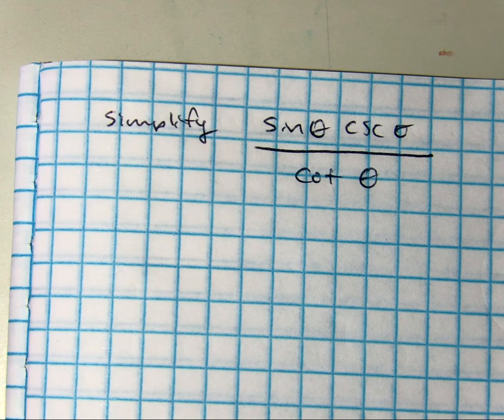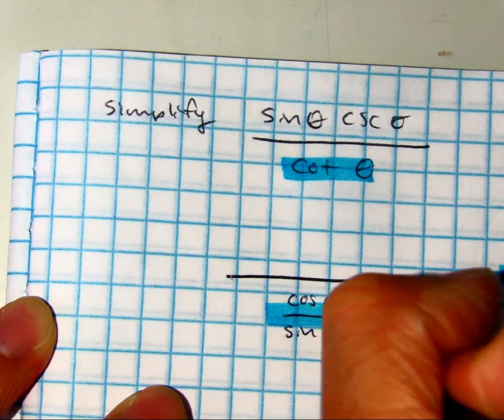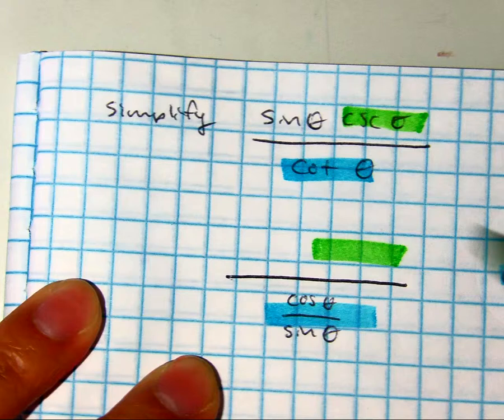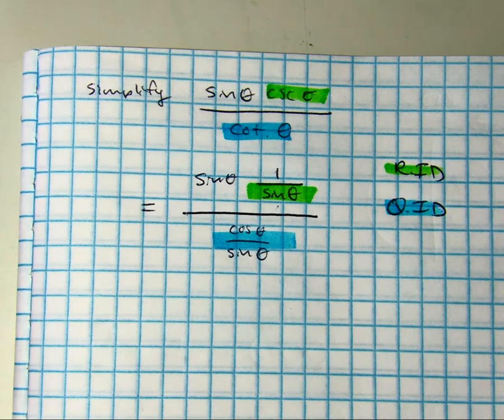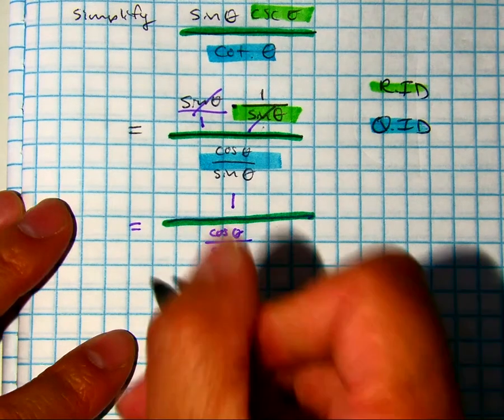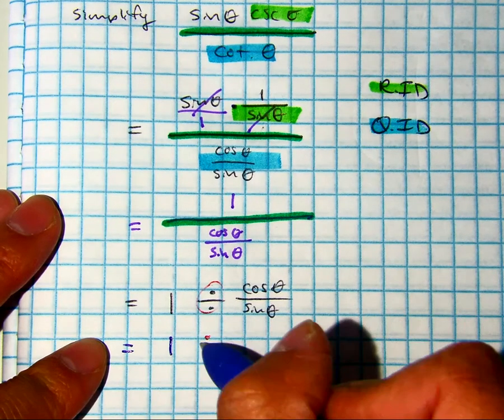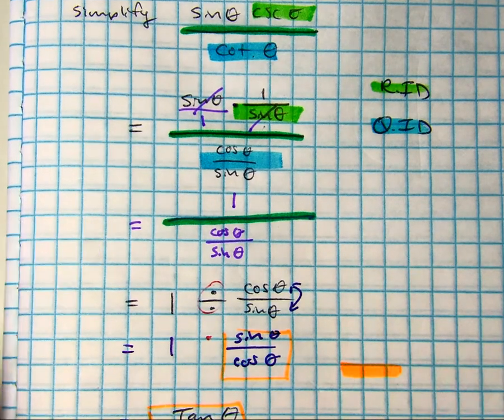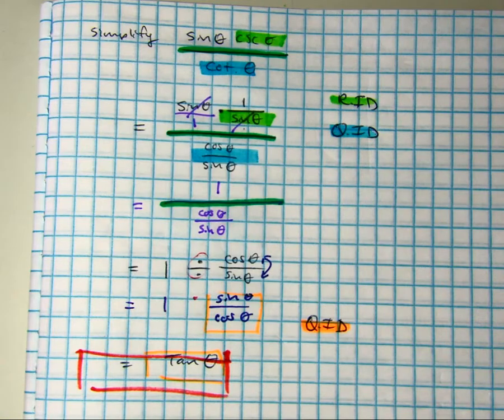simplify using sin cos ex3